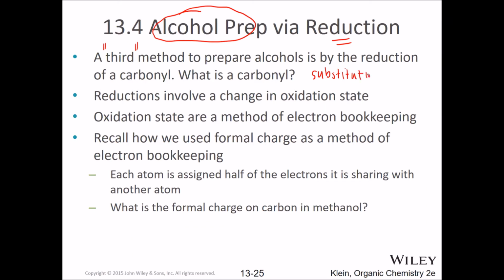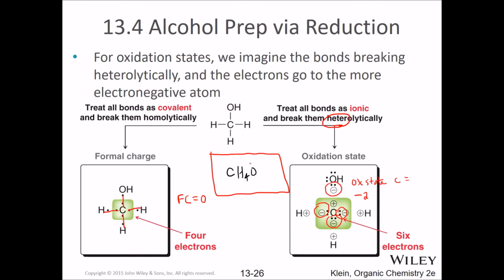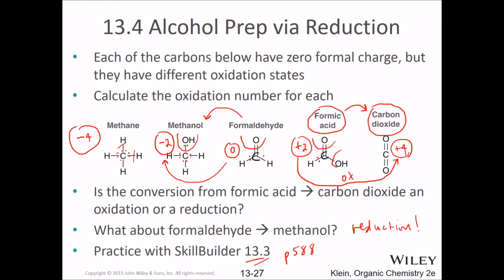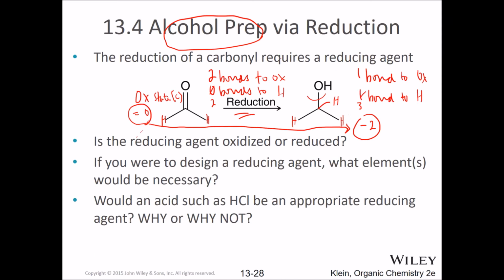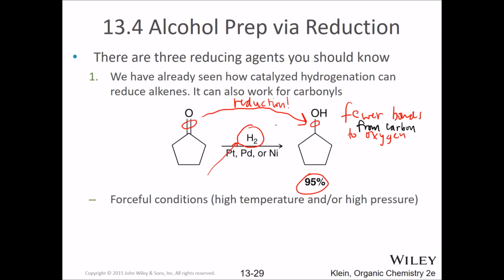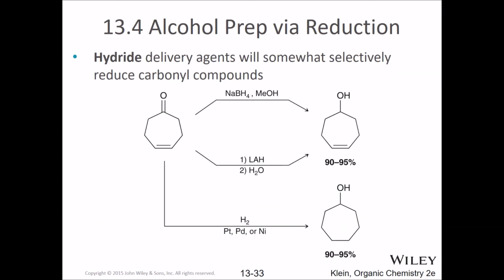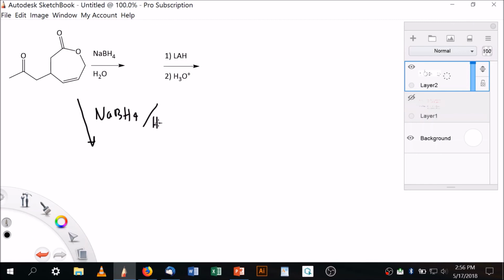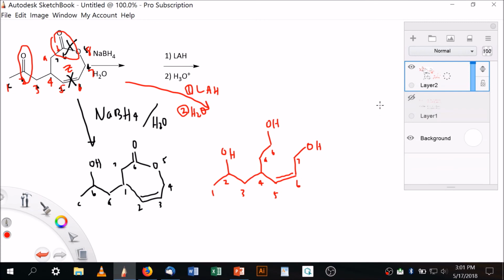Klein2ed, Section 13.4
Making Alcohols via Reduction of Carbonyls